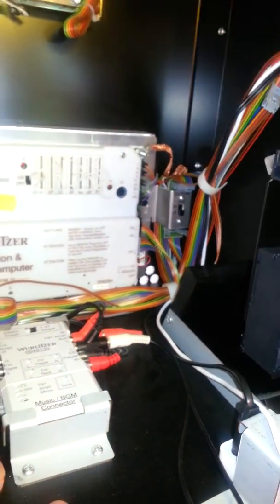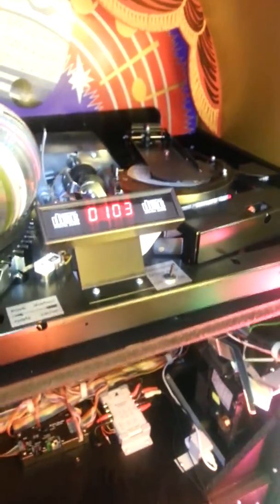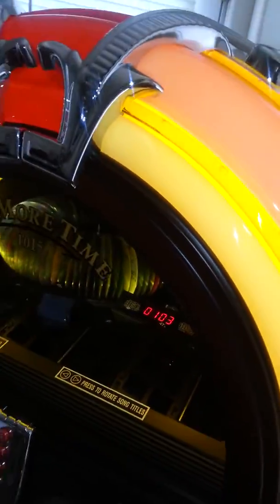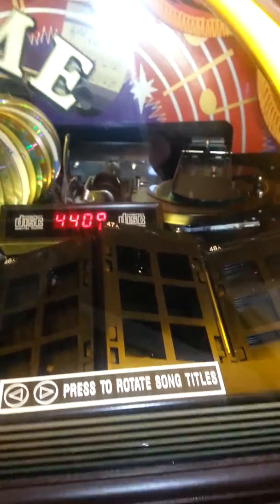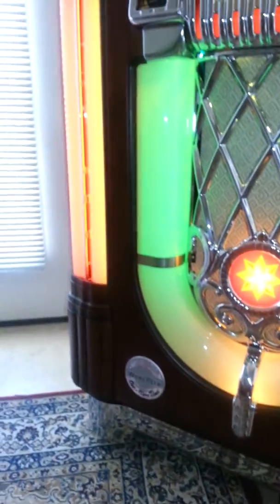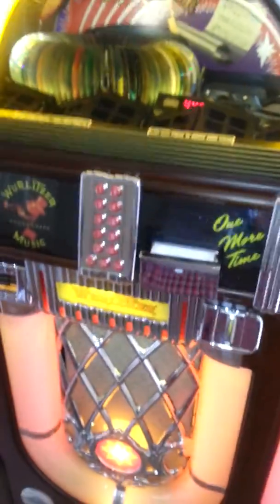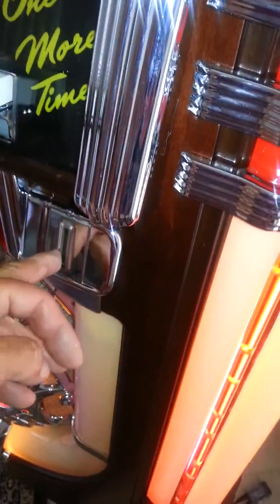Wurlitzer O.M.T. 1015 play CD's @ I-Pod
The New version  .